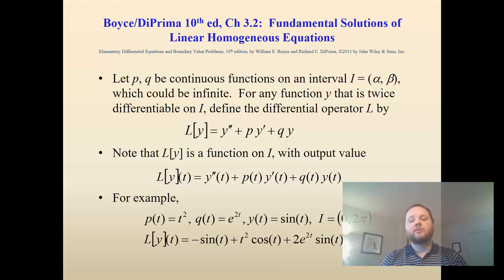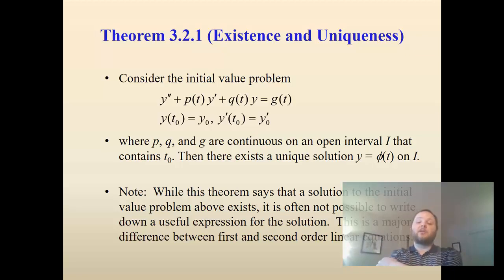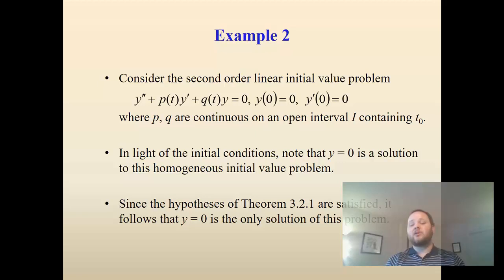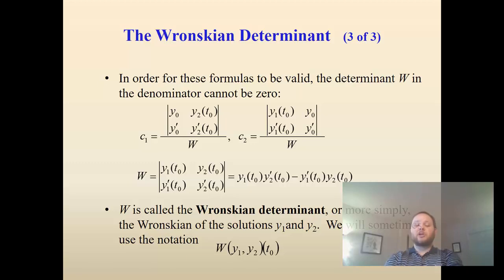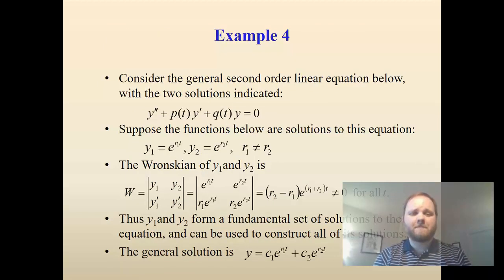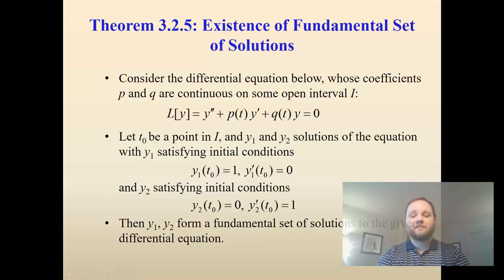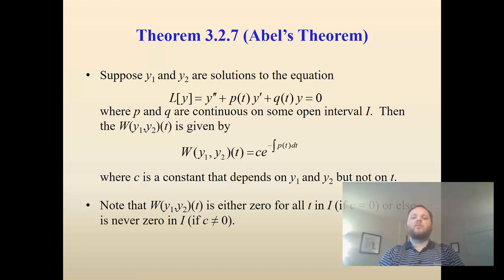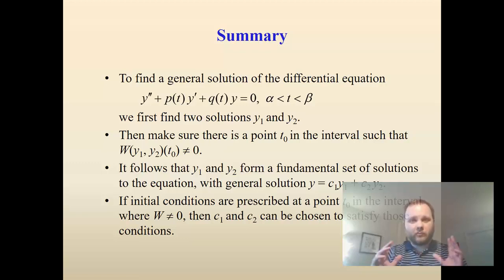MATH 222: Fundamental Sets of Solutions and the Wronskian Determinant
Using Wronskian determinants to show fundamental sets of solutions